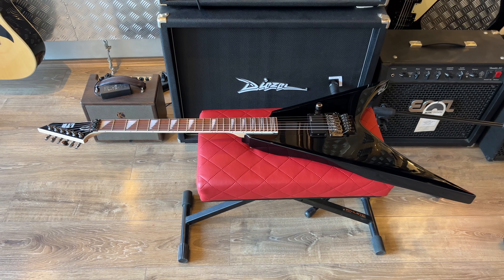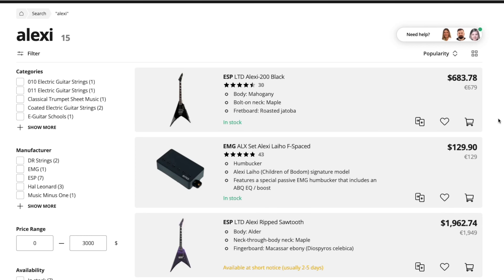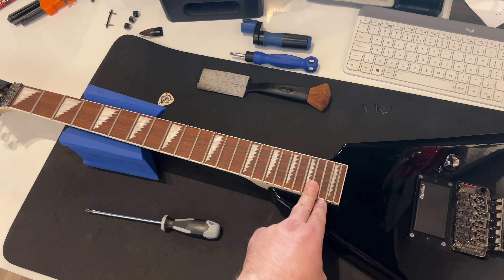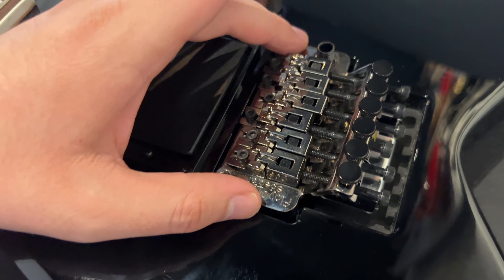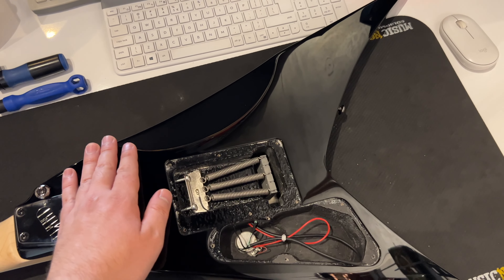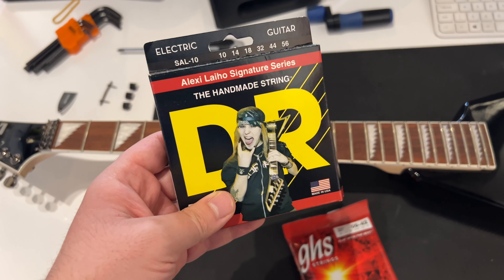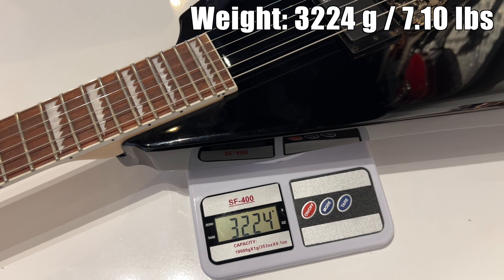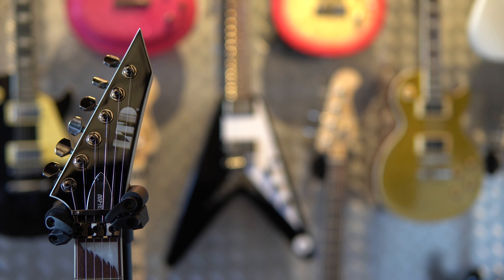The LTD Alexi-200 is not a beginner guitar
This video should serve as an example of what not to buy your kid as a first guitar. Unfortunately this is exactly what happened - the Alexi-200 was bought for a 12 year old girl because her mom saw it in a website and thought it looked cool. Not only that this kid is going to struggle with the V shape playing sitting down and standing up, but the Floyd will be a nightmare to deal with. If it were up to me I would have blocked that Floyd but the parents were not having it... I did what I could to make it easy for the kid.

0:00 Intro
0:59 The Alexi-200
3:13 The Specs
3:58 The Pickup
4:43 The Floyd
5:00 Body & Neck
6:30 Back & Electronics
8:13 The Setup
8:55 The Weight
9:00 Tone Demo
10:33 My Thoughts

Gear used to record this video:
Amp: Diezel VH-4 120W Head
Cab: Diezel 2x12 Vintage 30 Rear Loaded
Mic: Shure SM57, Audio-Technica AT2035
Interface: M-Audio 192/4
Camera: Sony A6400 with Sigma 30mm F1.4 and Iphone 13 Pro Max
Stands: Athletic stand for cab microphone